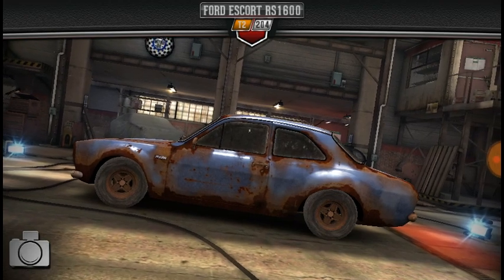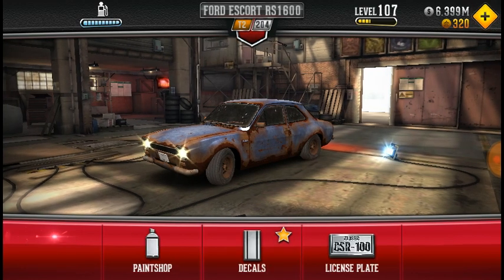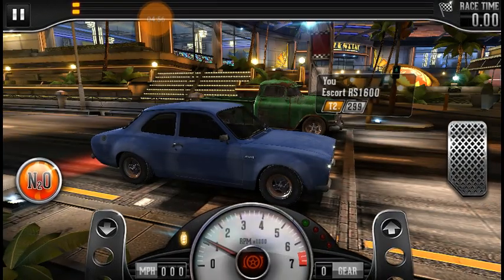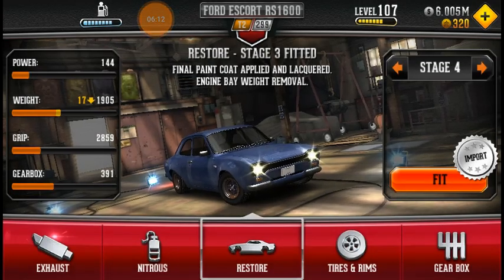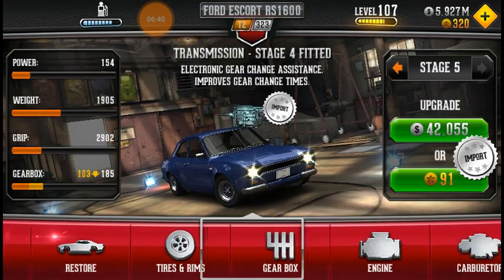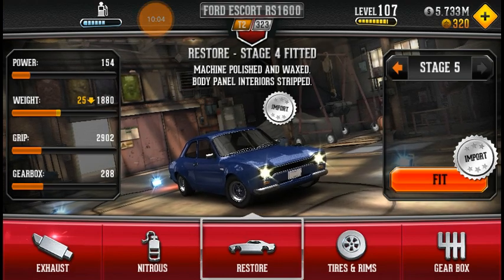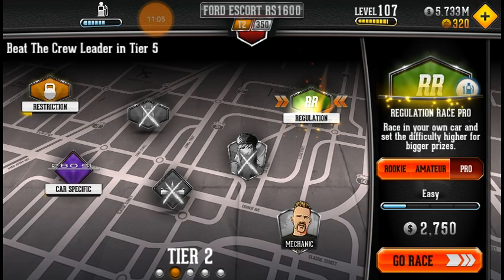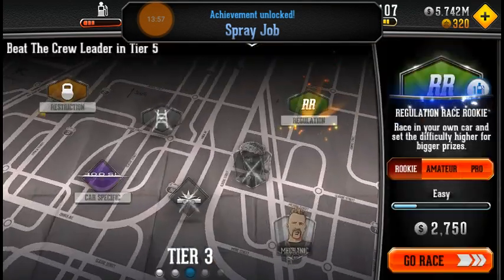Building The Ford Escort | CSR Classics EP: 33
?sub_confirmation=1

Small engine,  doesn't always mean slow, and this car shows that perfectly.